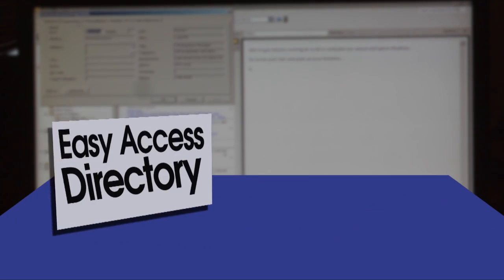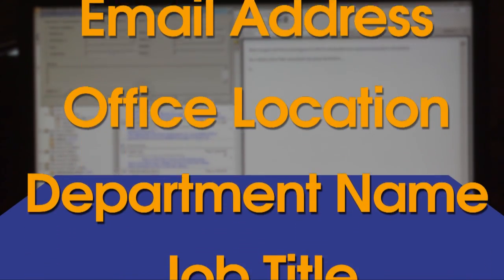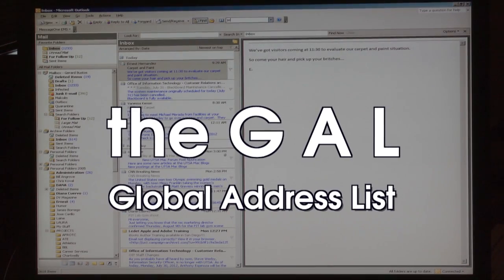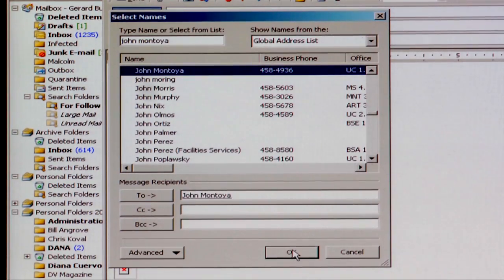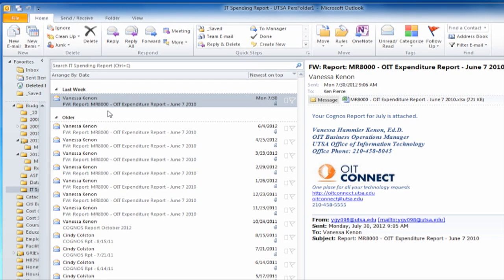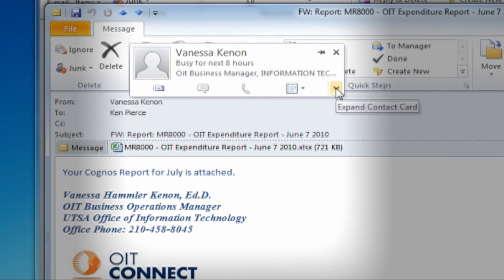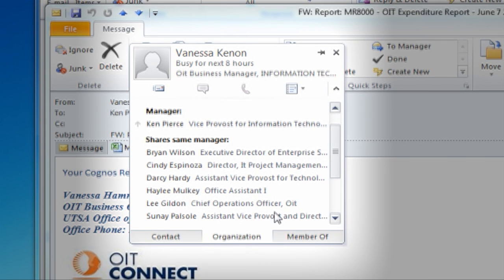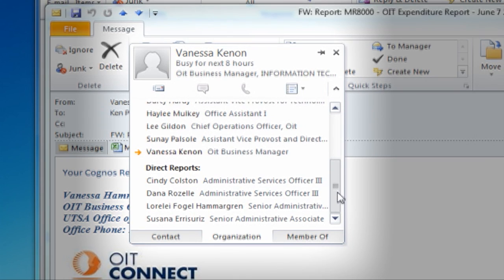Get IT "GAL Global Address List"